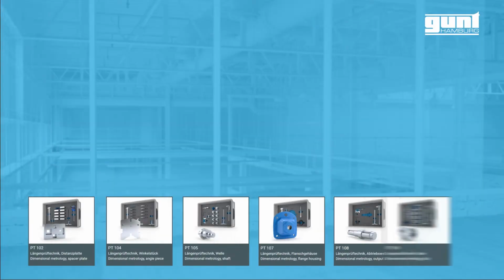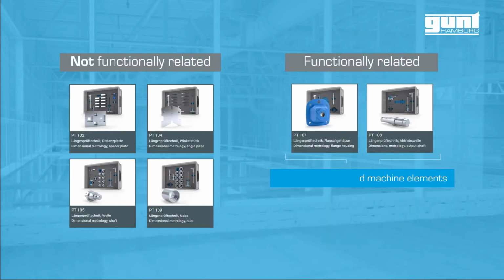GUNT DigiSkills 2 – Dimensional metrology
The teaching of digital skills in training students and professionals takes an essential part due to the increasing digitalization of work processes in the context of Industry 4.0. GUNT DigiSkills learning projects can help you to meet the new requirements of education: digital skills are covered from basic to more advanced.

Dimensional metrology as a main element of quality inspection can be found in all curricula of a wide variety of metalworking professions. In addition to versatile learning objectives of dimensional metrology, comprehensive digital skills are developed with GUNT DigiSkills 2. Each system that is part of DigiSkills 2 includes access to extensive material in digital formats:

■ by accessing the GUNT Media Center
■ by using the E-Learning courses

■ Online live demonstration:

You would like to get to know our devices in detail and LIVE? No problem! Just let us know which device you are interested in and when it would be convenient for you. A GUNT employee will make an appointment with you to show you this device in a live demonstration online and answer your questions.